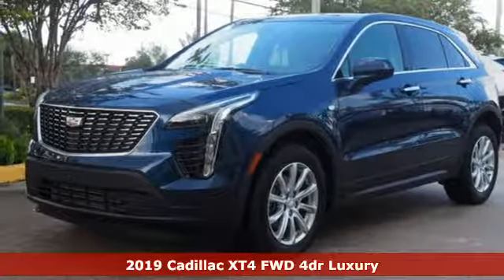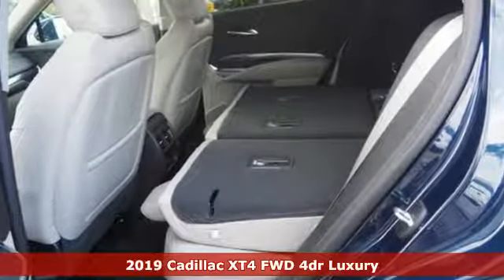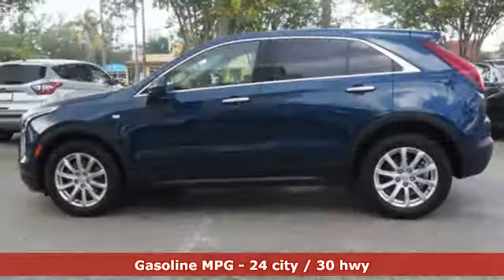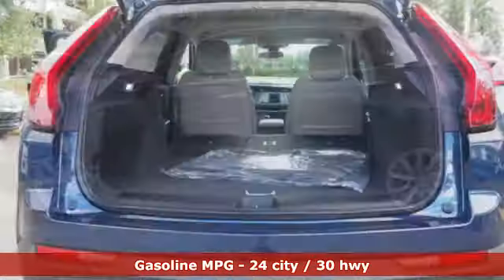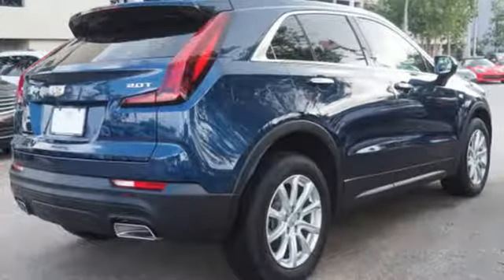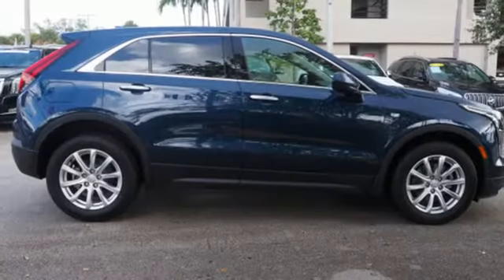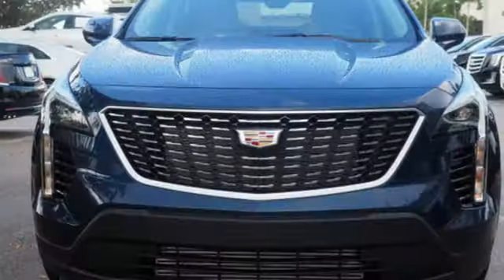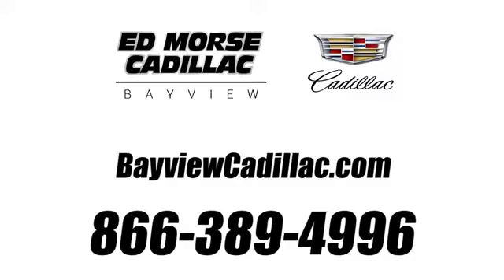New 2019 Cadillac XT4 Miami Fort Lauderdale, FL KF102396 - SOLD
Year: 2019
Make: Cadillac
Model: XT4
Trim: Luxury
Engine: 2l 4 Cylinder Fuel Injected
Transmission: FWD 9-Speed Shiftable Automatic
Color: Blue
Interior: Light Platinum / Jet Black
Stock #: KF102396
VIN: 1GYAZAR40KF102396

Address:
1240 North Federal Highway